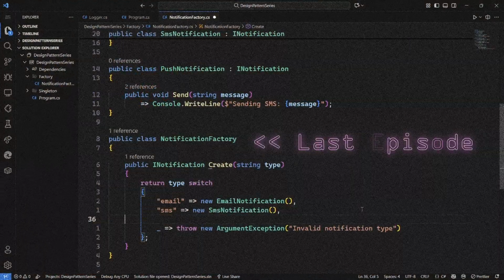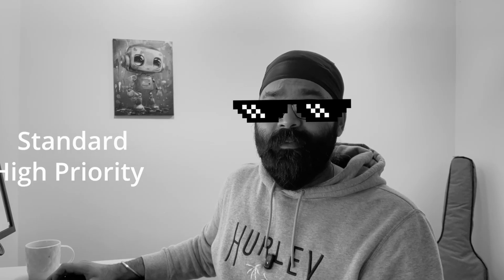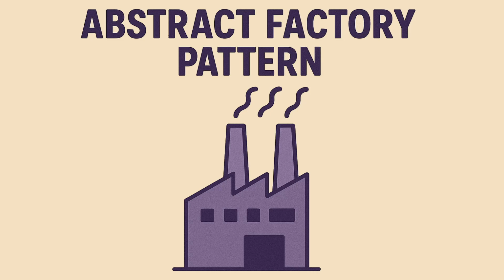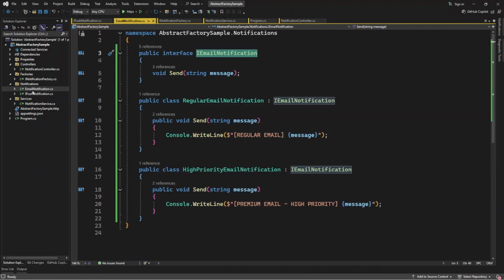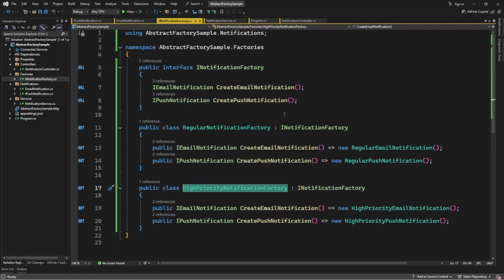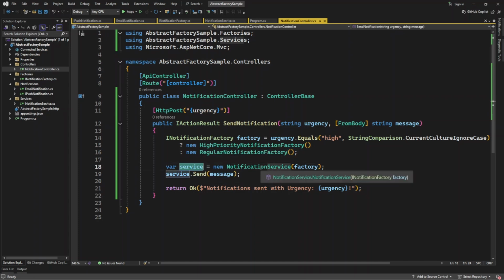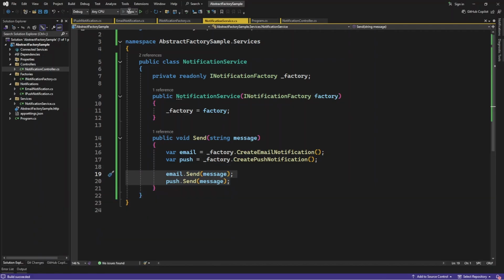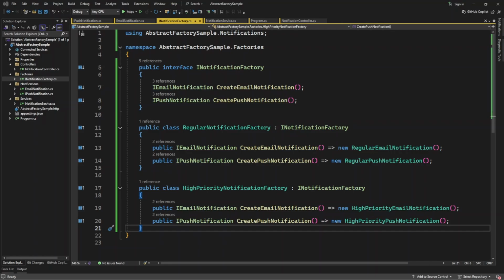Abstract Factory Pattern in C# (ASP.NET Example) | Code Like a Senior Dev 🧠💻 Ep. 4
Welcome back to Code Like a Senior Dev! 👋
In this episode, Codey Singh takes you beyond the Simple Factory Pattern and into one of the most powerful design patterns every senior developer must master — The Abstract Factory Pattern.

Learn how to structure your ASP.NET Core app for scalable, consistent object creation — whether you’re building notifications, database drivers, or theme systems.

🚀 What you’ll learn:
- The difference between Simple Factory and Abstract Factory
- How to keep your code consistent across multiple configurations (like Standard vs High Priority)
- The Open/Closed Principle in action

💡 This pattern is all about clean architecture and future-proofing your app.
If you’ve ever had to maintain “if-else soup” in your factories — this episode will feel like a breath of fresh air.